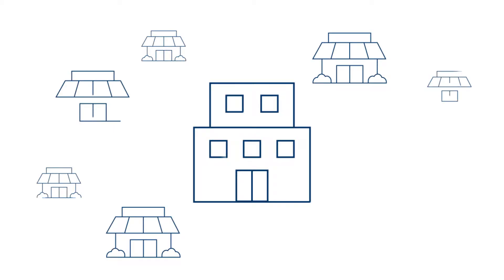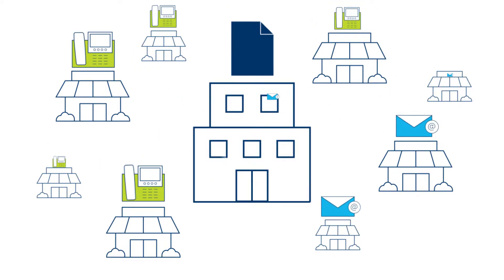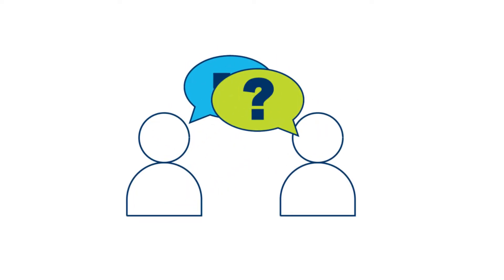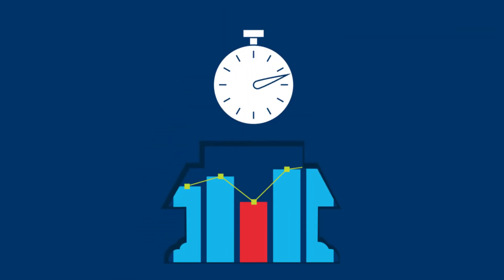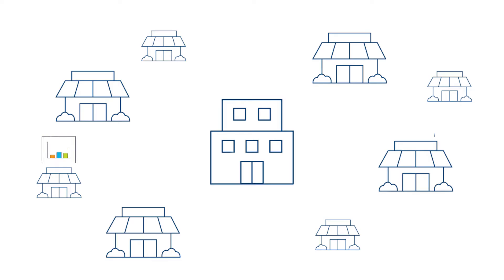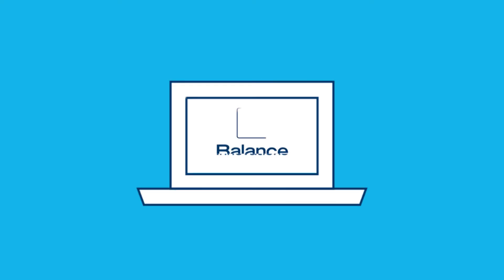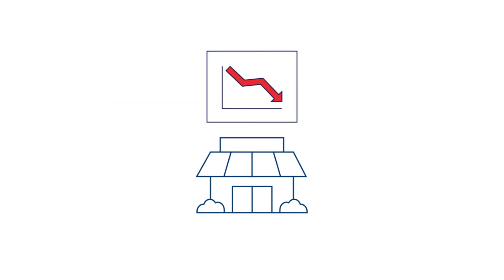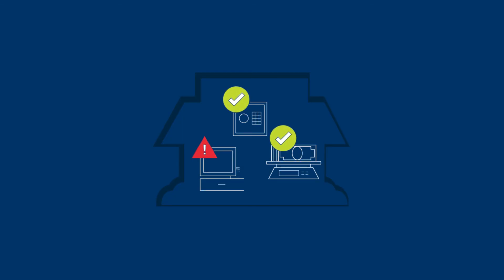Do you know what's going on in your stores?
Keeping tabs on activity in your stores can be a challenge when you rely on manual reports to get the information you need. In the time it takes for your store staff to create the reports and for your team at corporate to sift through them all, you lose time to correct issues – and money along the way.  Actionable, immediate corporate reporting and analytics, delivered seamlessly, give you a complete picture of what’s going on in your stores across the enterprise.